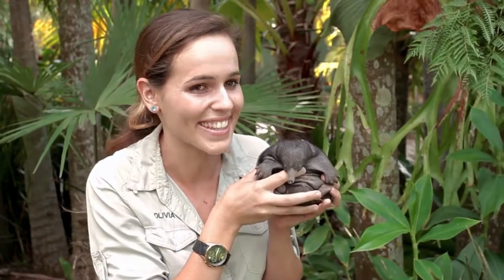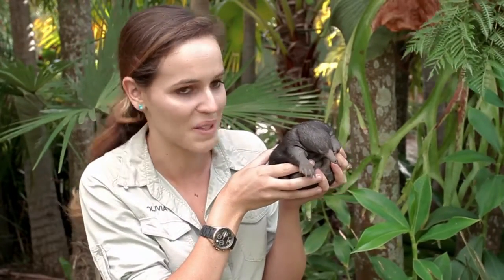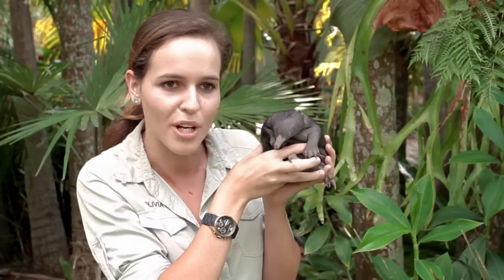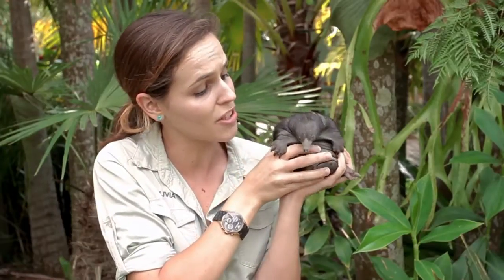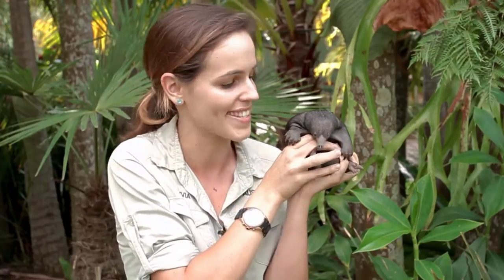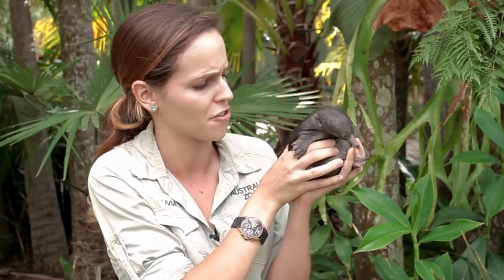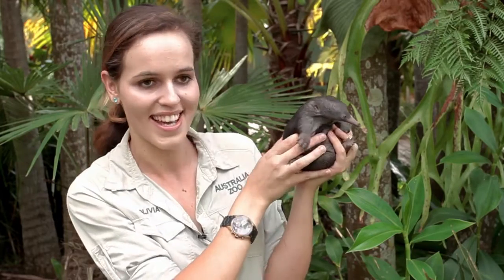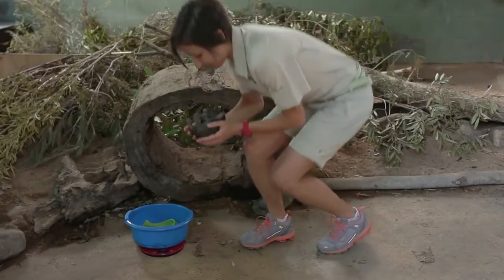Australia Zoo welcomes baby echidna puggle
Video courtesy of Australia Zoo.
Australia Zoo is thrilled to announce the arrival of a new baby echidna - a puggle, the first success after just two years of actively breeding echidnas. At 90 days old and weighing 696 grams,